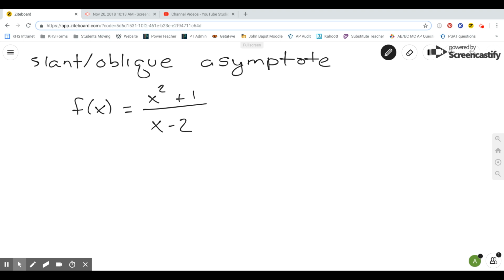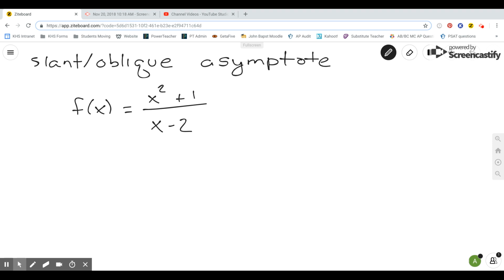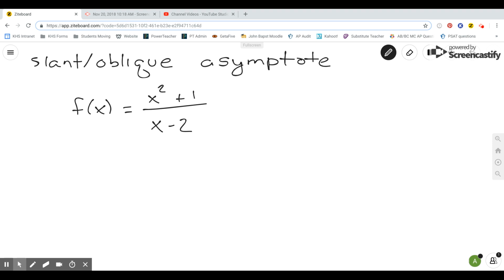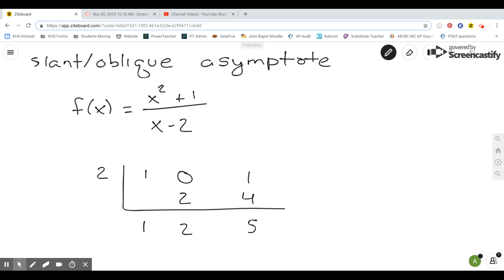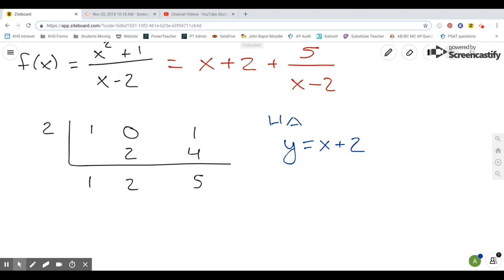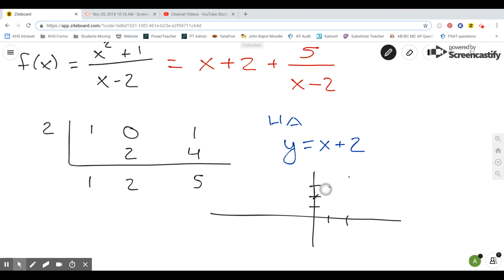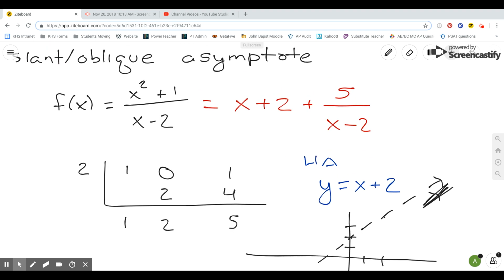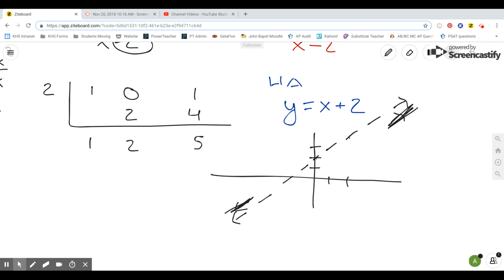3.5 Slant/Oblique Asymptote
Identifying slant/oblique asymptotes